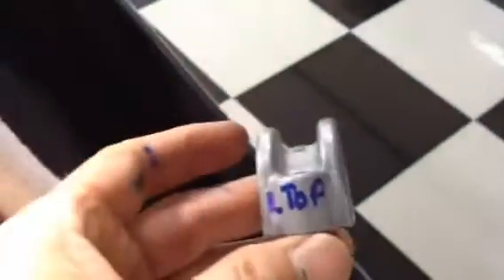Handle bars are now off now easy to get at steering system on Kawasaki Ultra 300/310